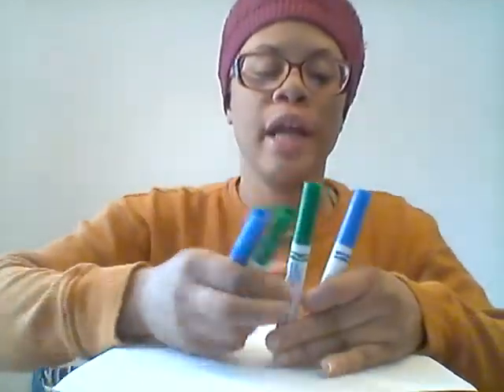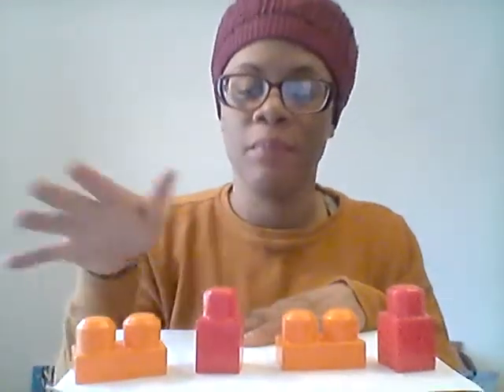Patterns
Today we will  use things in our environment to create patterns with! I used Legos, markers and popsicle sticks to show ABAB  ABCABC and ABBABBA patterns. Lets find items at home that can be used to create a unique pattern.